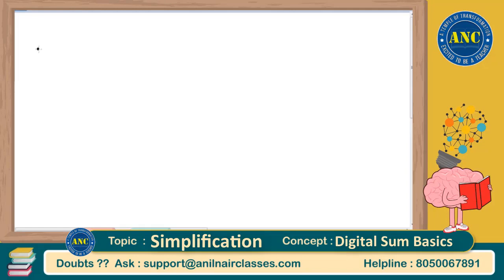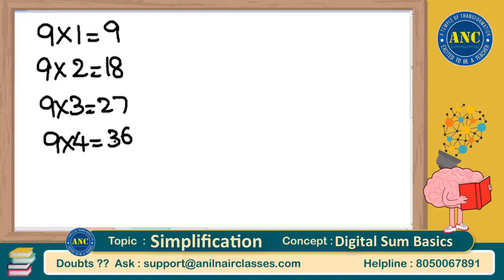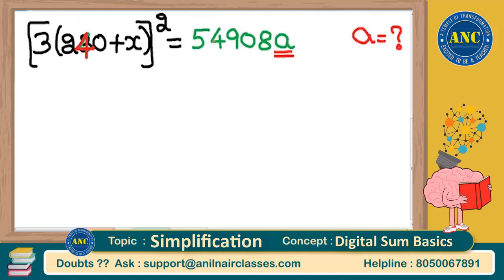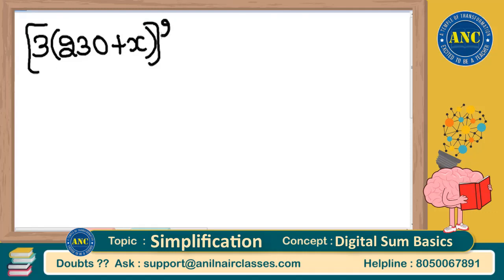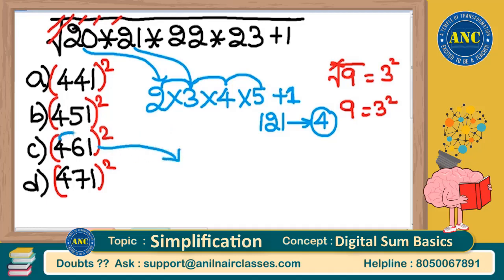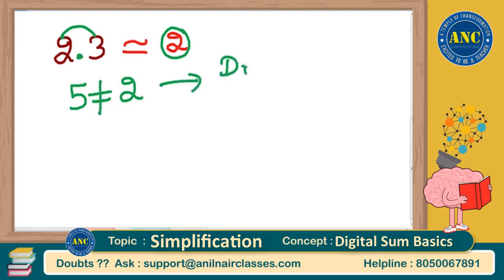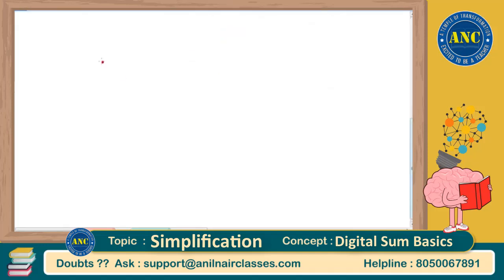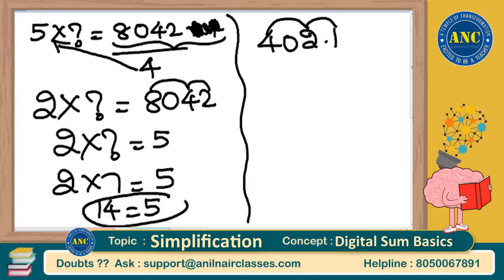Simplification shortcuts Session 11 Anil Nair classes